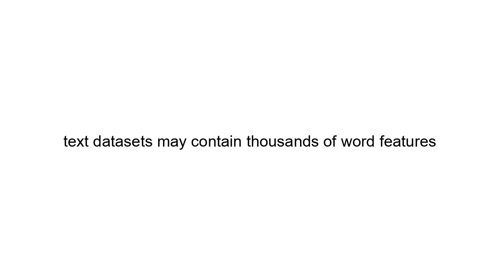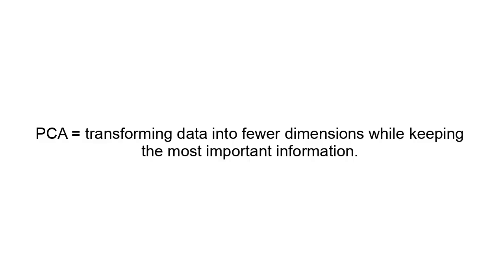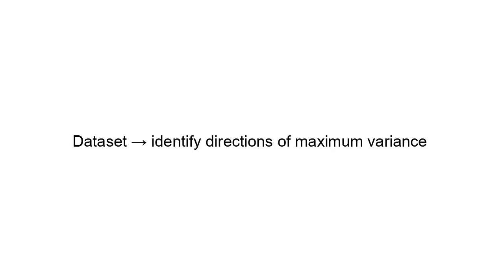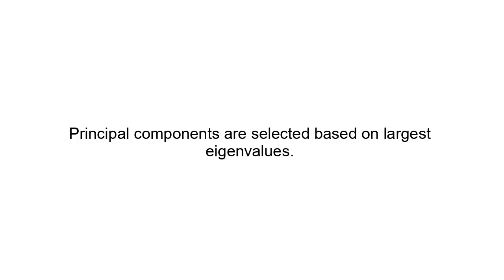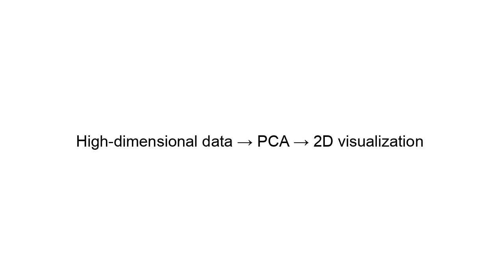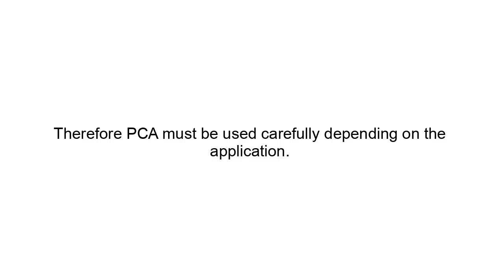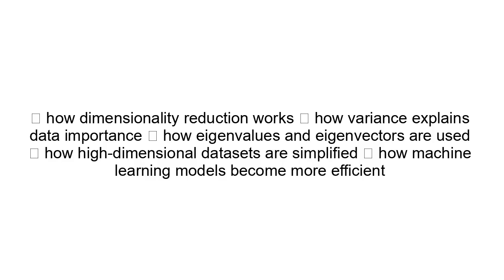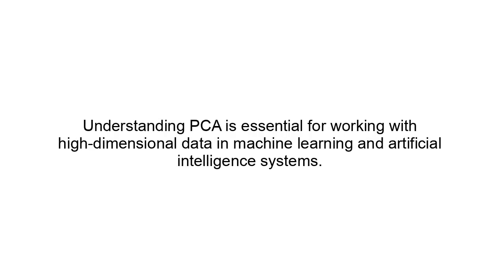PCA Explained | Principal Component Analysis in Machine Learning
In this lesson, we explain Principal Component Analysis (PCA), a powerful dimensionality reduction technique used in machine learning.

PCA reduces the number of features in a dataset while preserving the most important information.

In this video, you will learn:

• what PCA is
• how PCA works
• principal components explained
• variance and eigenvalues in PCA
• PCA for dimensionality reduction
• real-world applications

This video is perfect for learners studying machine learning, data science, and AI techniques.